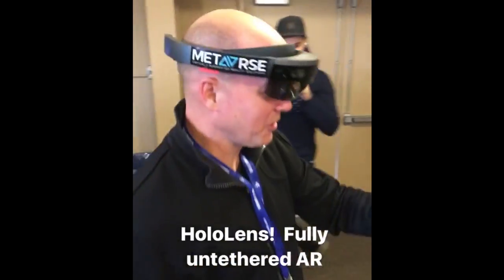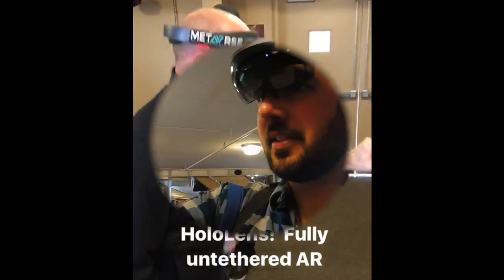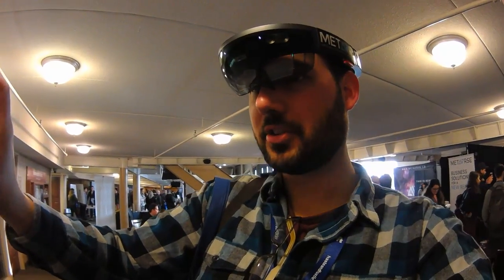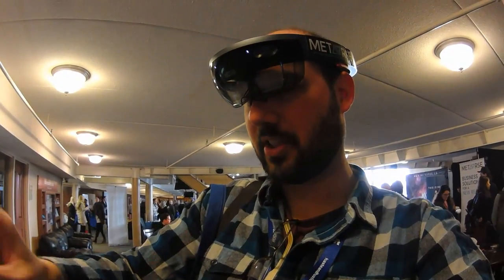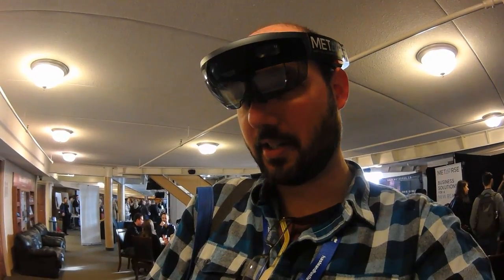I tried Microsoft HoloLens! Bonus View from Headset.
Haste and Hustle 2017 Tech Hub had a bunch of VR demos, but I saw a Microsoft Hololens and had to try it. Augmented Reality Hololens view. Want one? USA